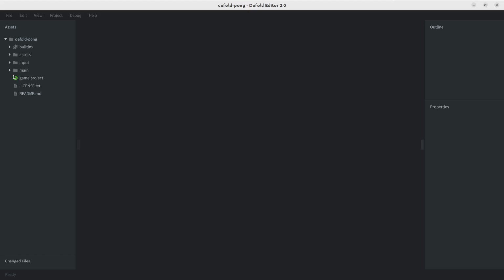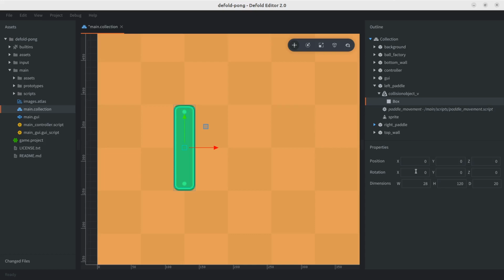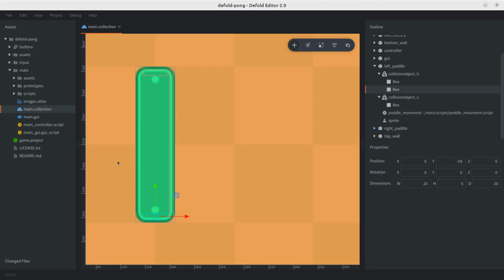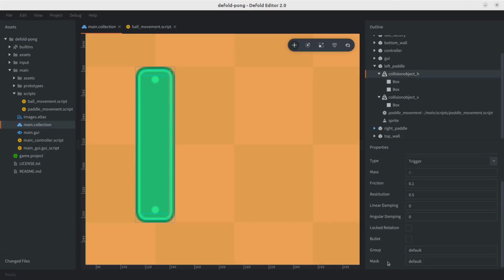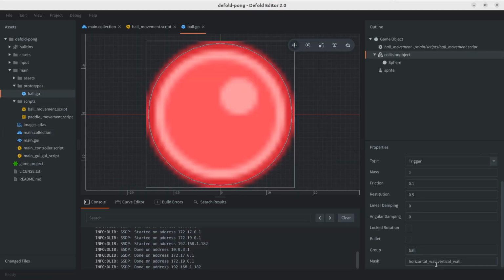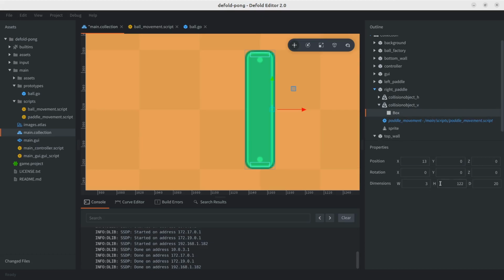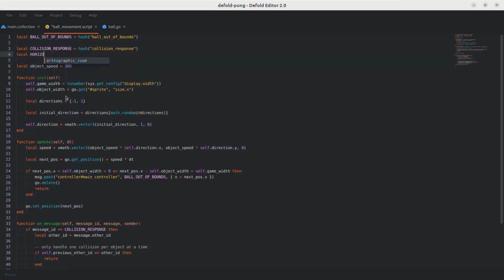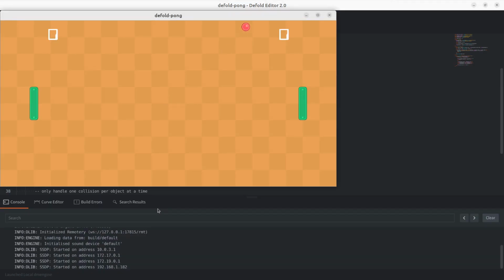11. Build a Pong game with Defold - Improving collisions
In this video we will be addressing a collision issue we found throughout the series, initially we implemented a very rudimentary solution for collisions, so we will improve our solution with another simple strategy.